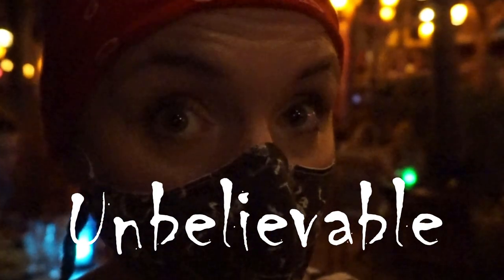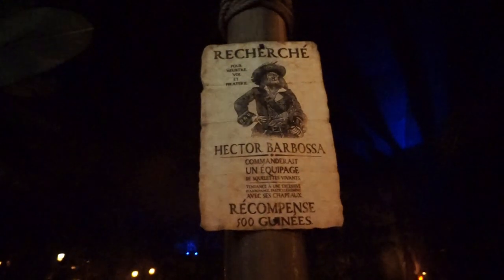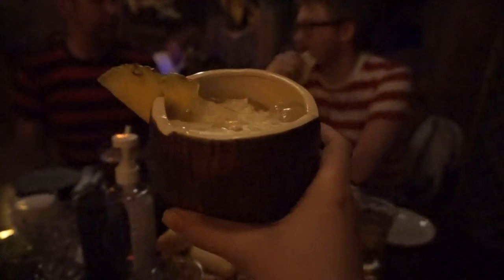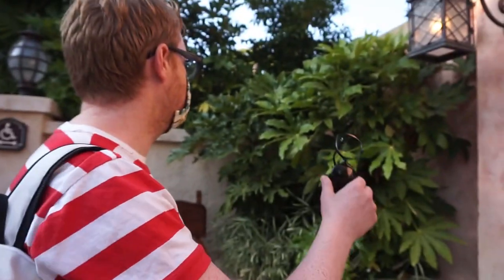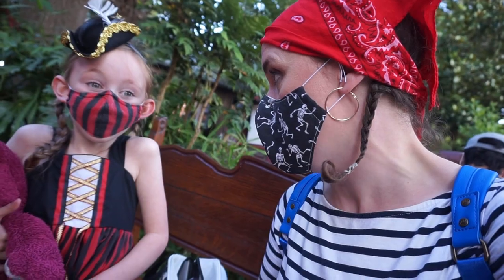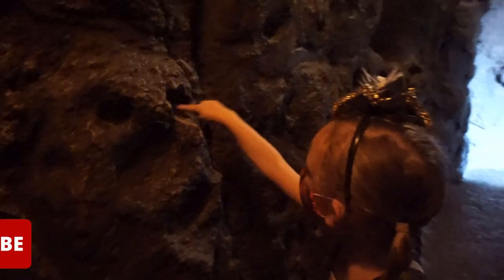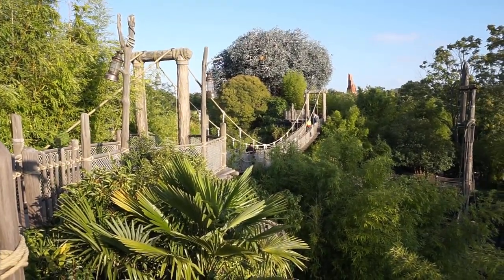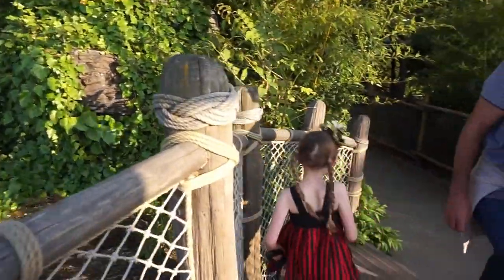Disneyland Paris 2021 | Dinner at Captain Jack's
We eat at Captain Jack's for the very first time, go stomping around adventure Isle and have a very Pirate evening.
Were we able to find something for the picky eaters in our group? Was it worth the price tag? Did one of us drink out of a pineapple? All these questions answered...